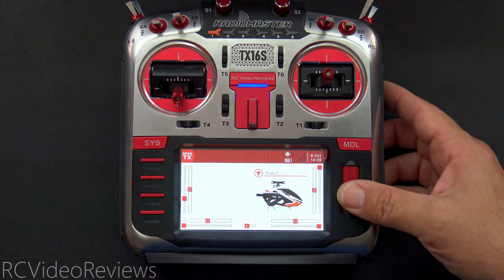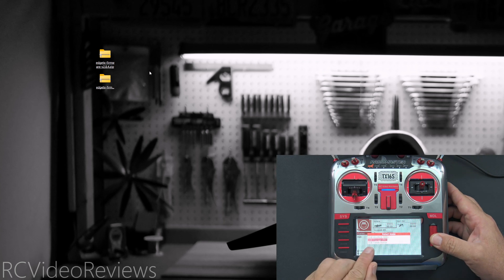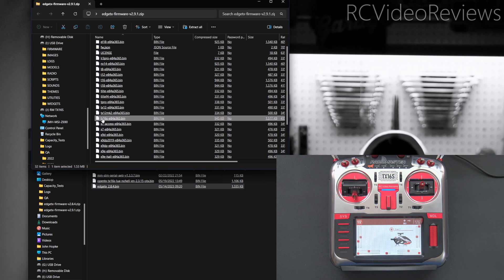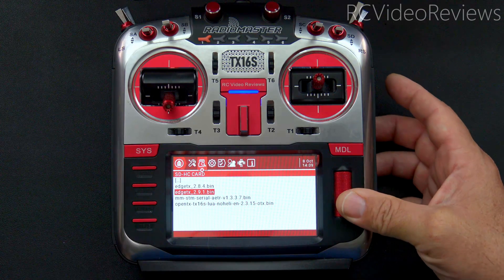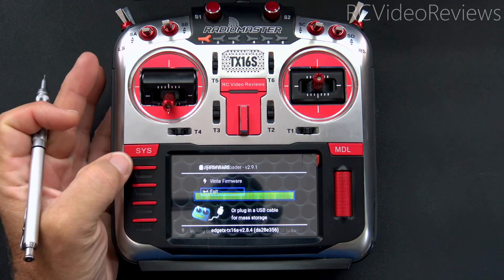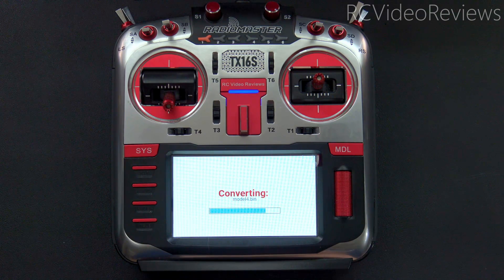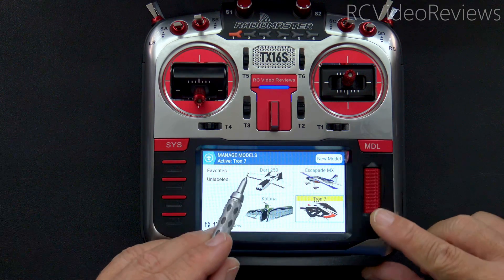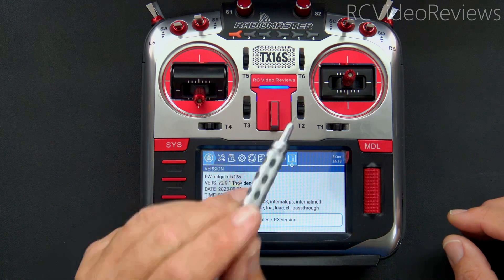How-To Upgrade OpenTX to EdgeTX 2.9.x • DO NOT FLASH Before You Watch This Video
You can no longer migrate from any version of OpenTX to the latest version of EdgeTX without taking an intermediate step which I explain in this video.

**BEFORE YOU DO ANYTHING: BACKUP YOUR SD CARD**